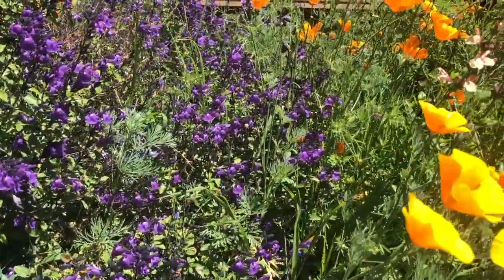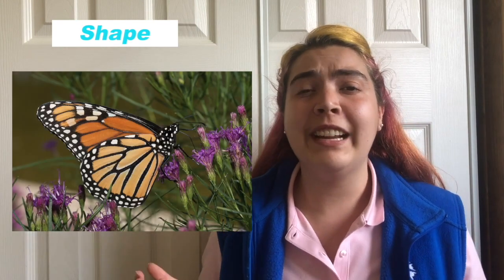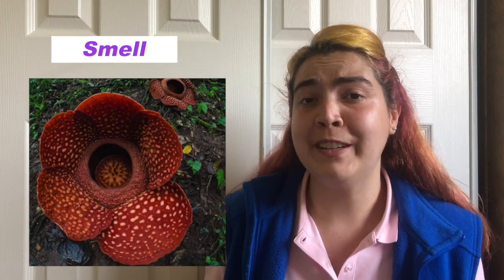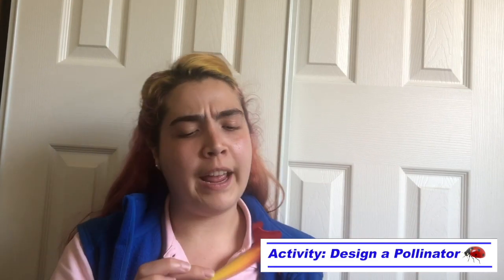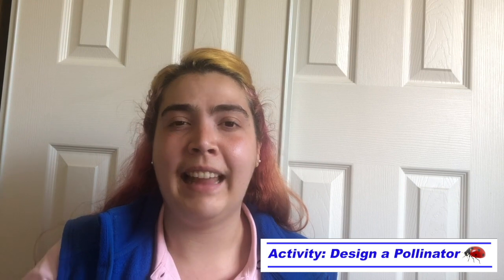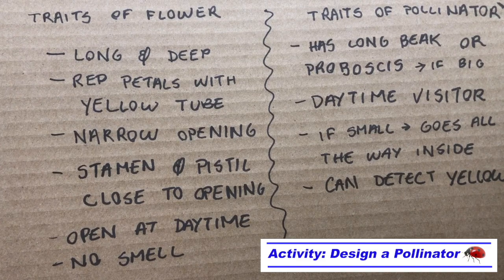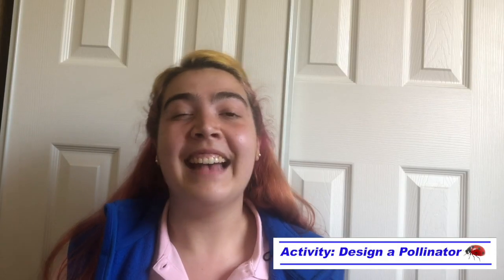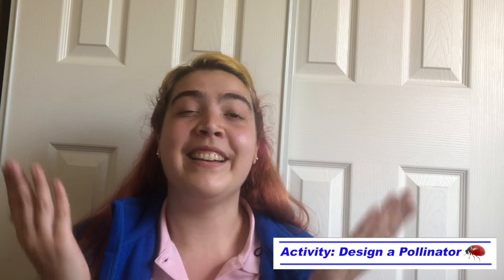Investigating Flowers and Pollinators | Pt 2: How Do Flowers Attract Pollinators? | Well Adapted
Join us in learning more about flowering plants and their relationship to pollinators! In this video we learn about how flowers attract pollinators and why some pollinators are more well suited to visiting certain types of flowers. For our activity you will design a pollinator based on the traits of a flower of your choice!

Where we discuss that flowers show a huge variety in shapes, color, sizes and quantities, and you will learn how to dissect a flower and identify its parts! We also explore how flowers work as the reproductive structures of plants and the role pollinators play in that process.

Well Adapted Series, for ages 8+

Datura innoxia with moth: photo by Pam Johnson